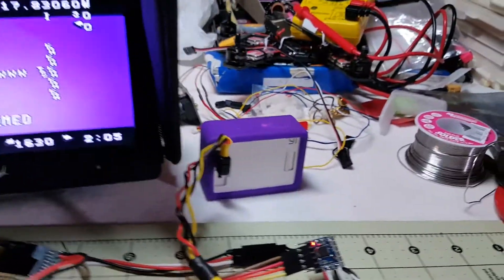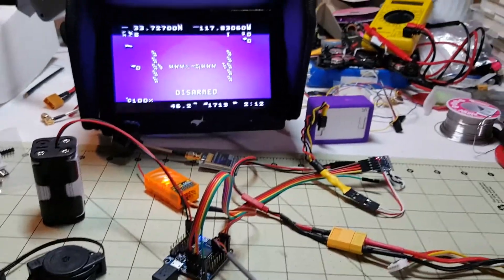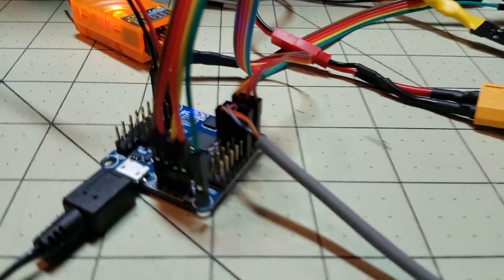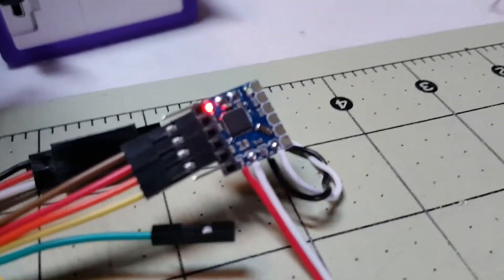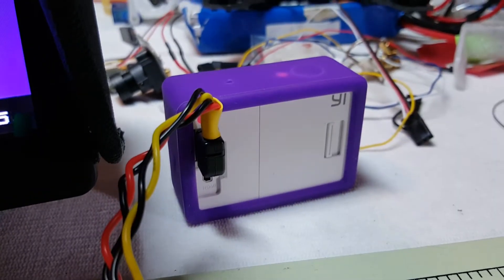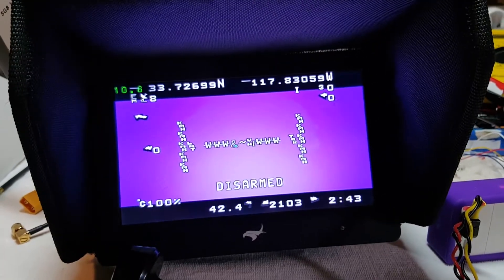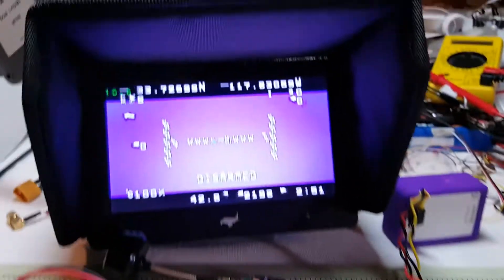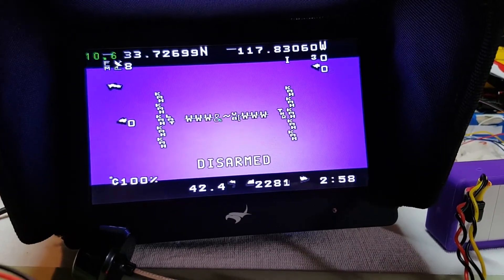Project Update: Naze32 for Fixed Wings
I'm putting together this low cost flight control system based on a Naze32 board, a Ublox Super Mini 7 series GPS receiver, and a minimOSD micro.  It will be running the baseflight firmware for airplanes and will go into my newly built FT Explorer (see more videos later).  Once everything is working I should have GPS enabled position hold and GPS Return-to-Home capabilities.

The minimOSD is running MWOSD firmware and has a ton of features.  You can get more info at this link:

This open source flight control system is very affordable.

Ublox Super Mini GPS $13.50

Now I just need to get a long range 433mhz control system for some longer FPV flights...